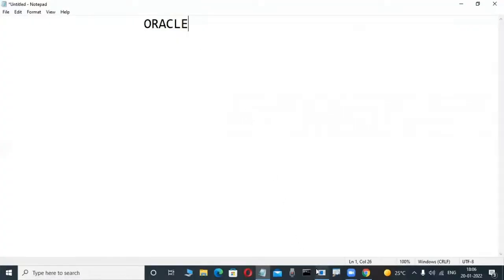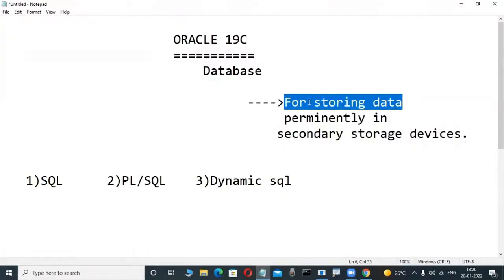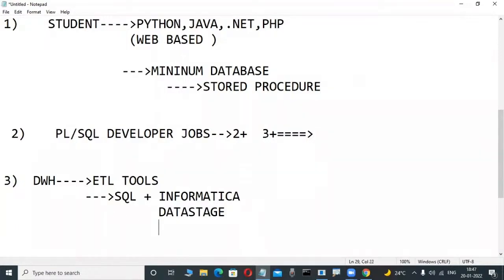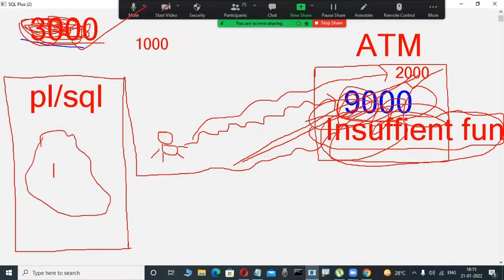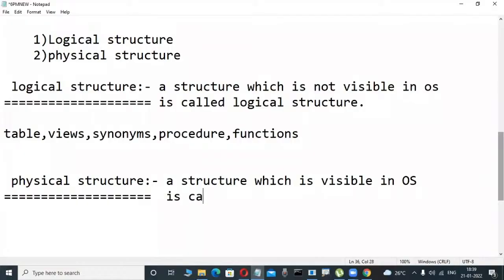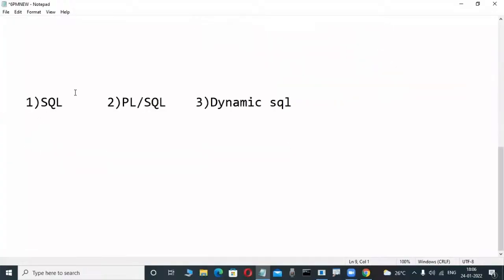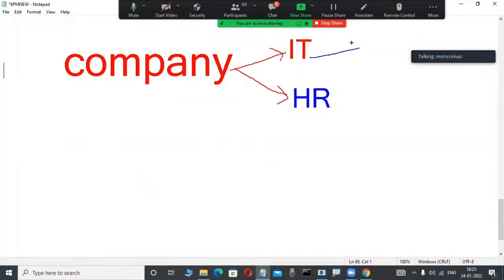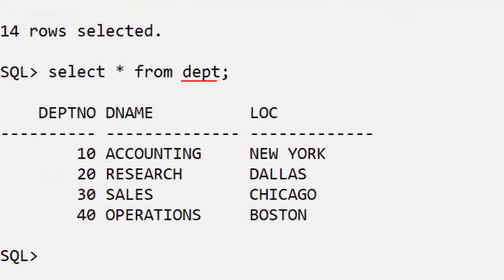UI Technologies tutorials by Mrs. Swetha mam